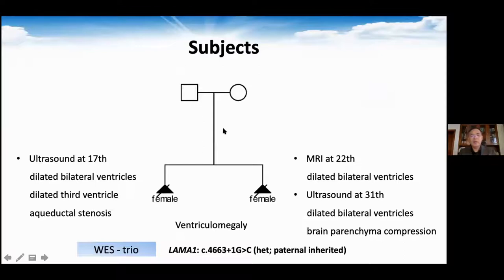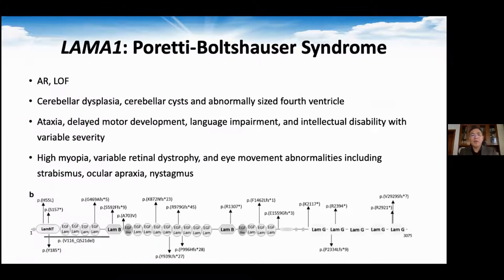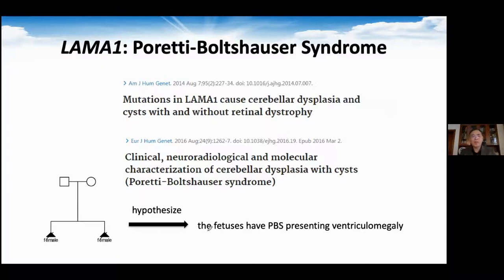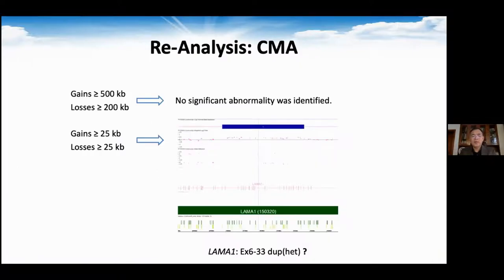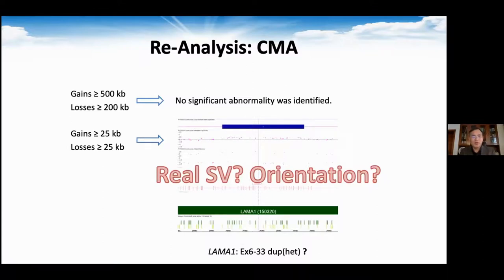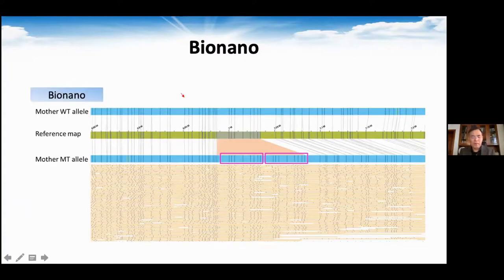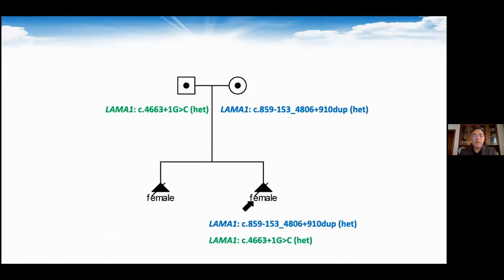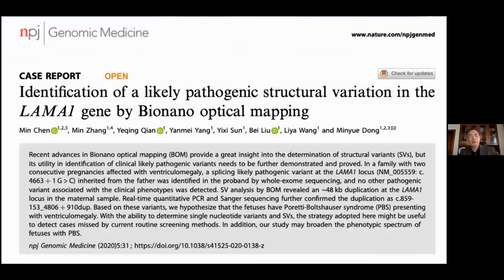Bionano Identified a Structural Variation in Poretti-Boltshauser Syndrome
Minyue Dong, MD, PhD, Director of the Department of Reproductive Genetics at Zhejiang University in China, presented on a case of a family with two pregnancies in which the fetuses showed severe brain malformations. Exome sequencing found a variant inherited from the father, but that finding alone couldn't explain the disease. Saphyr found a tandem duplication disrupting the same LAMA1 gene, inherited from the mother. Both variants combined disrupt both copies of the gene, causing the disease.